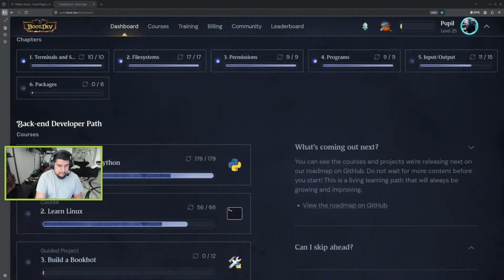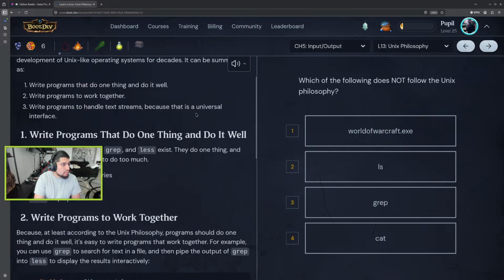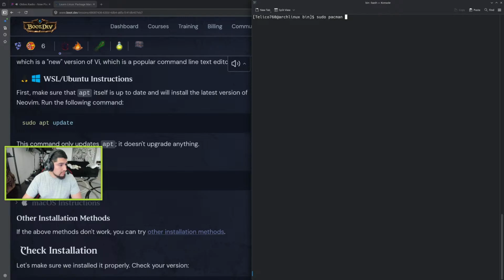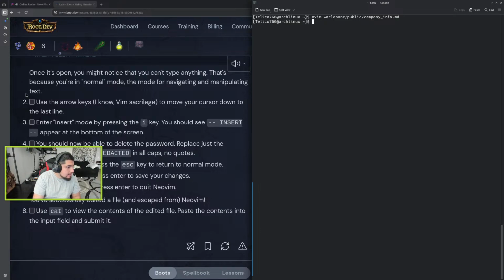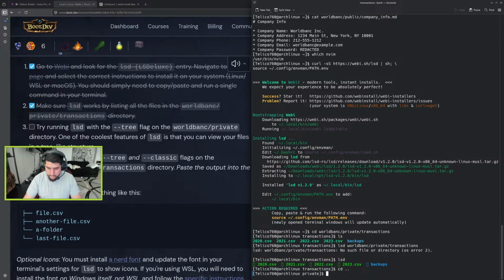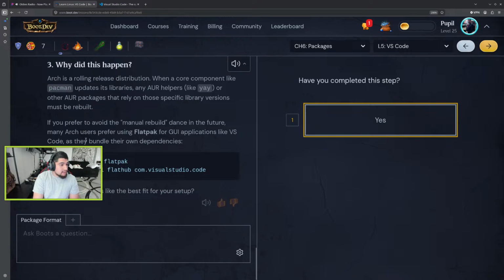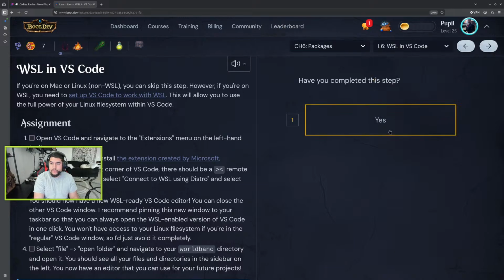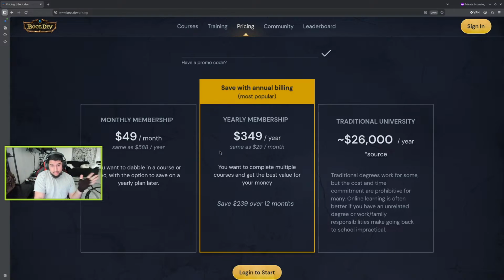Gamer to Engineer: Learning Linux on Boot.Dev #9